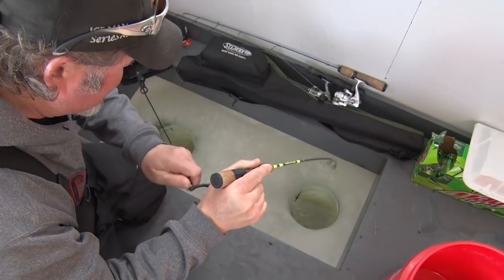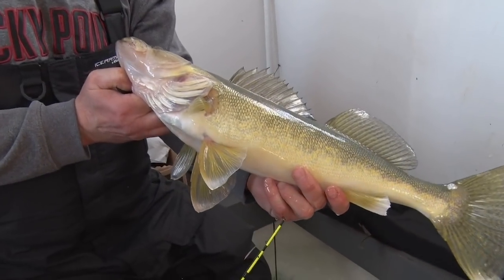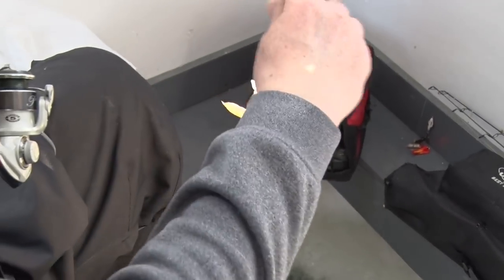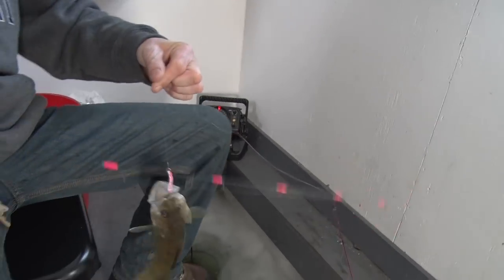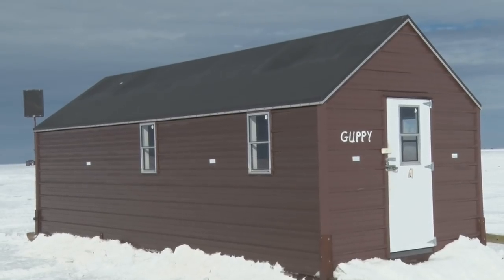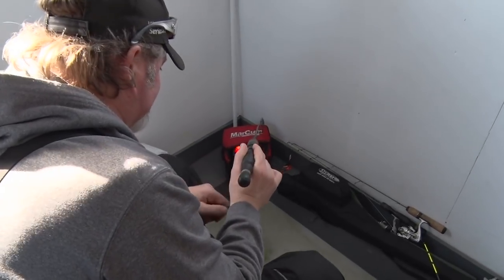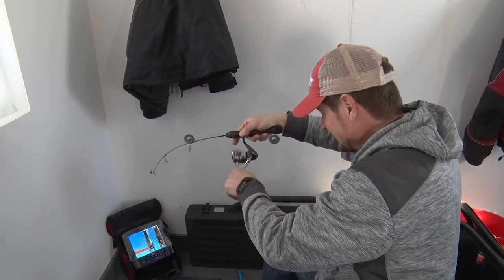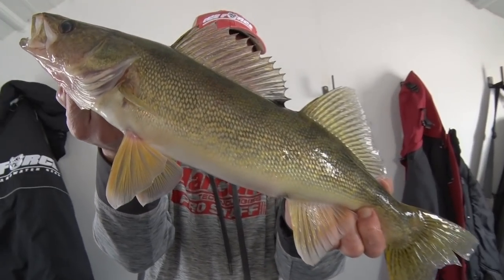Big Walleye on Big Baits Through The Ice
Roger Cormier, Mark Arnesen and Tim Hill fish Arnesens Rocky Point on Lake of the Woods and show you the tips and tricks you need to be successful next time you go out on the ice.